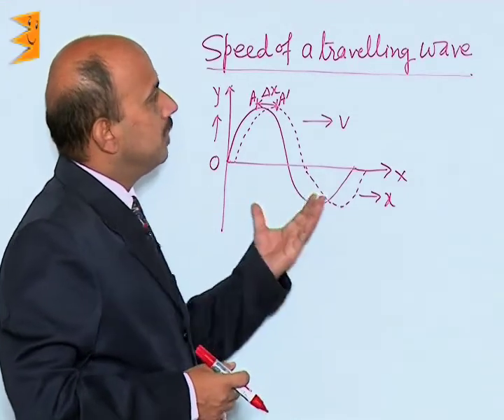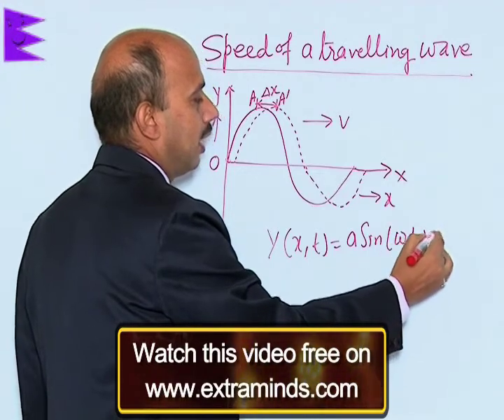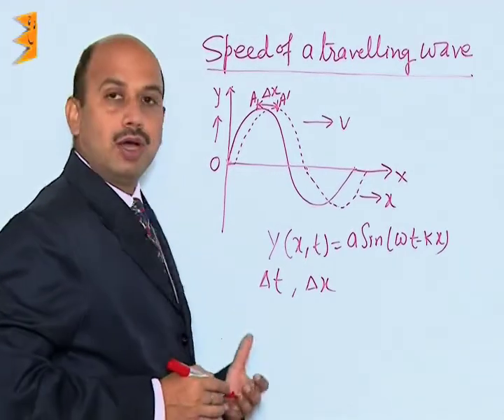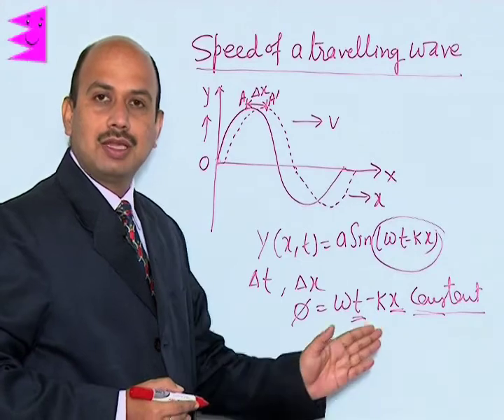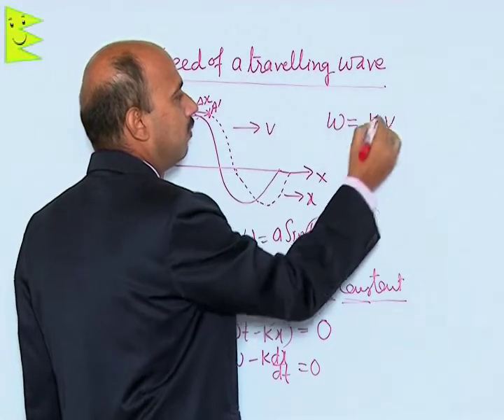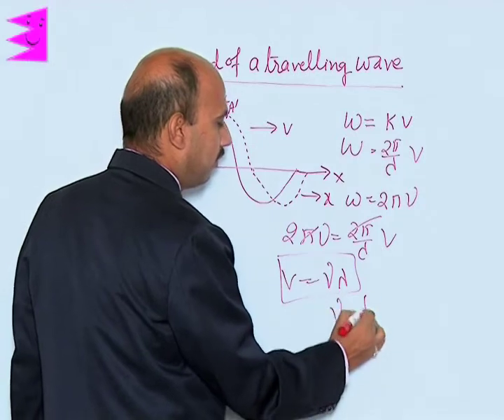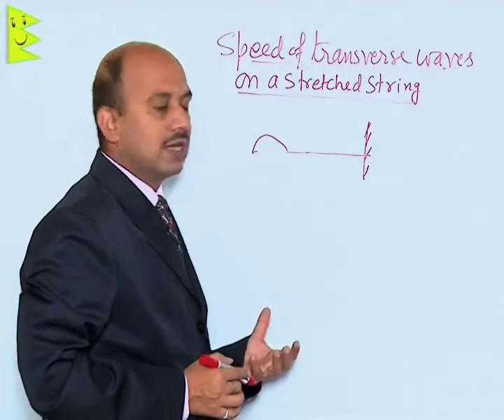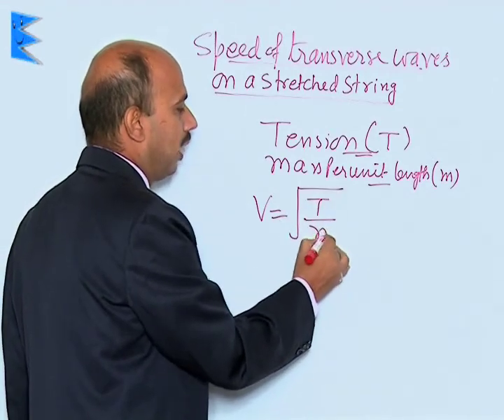CBSE Class 11 Physics Waves Speed of Travelling Wave |Extraminds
Chapter: Waves
Topic: Speed of Travelling Wave
Extraminds